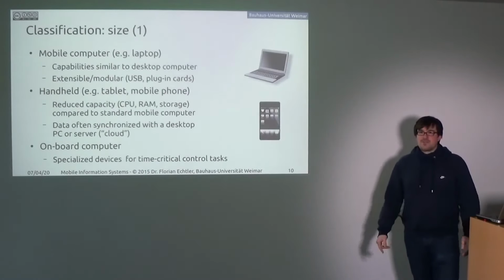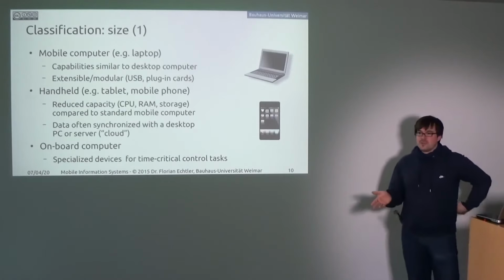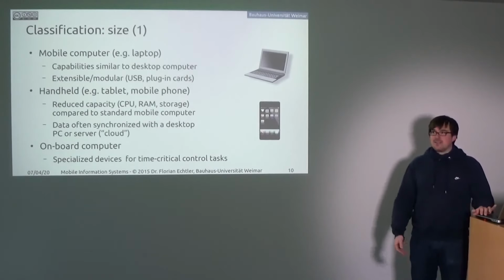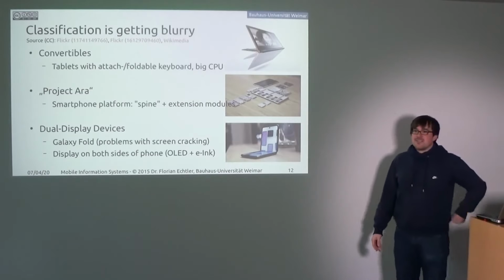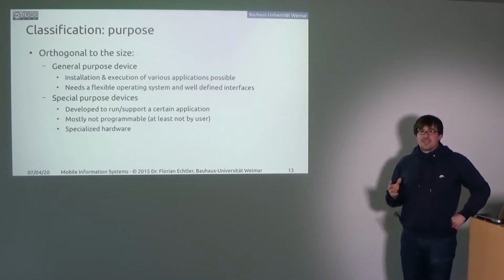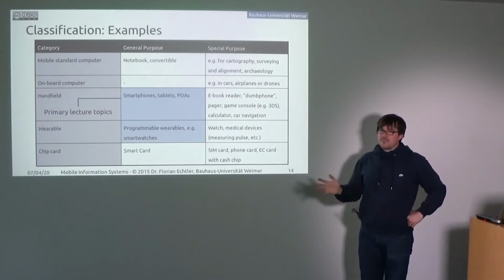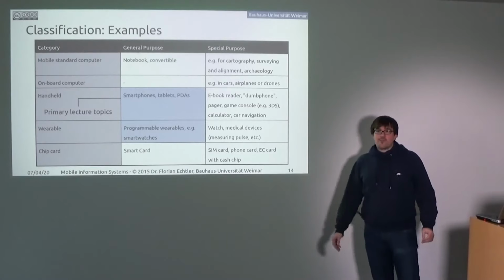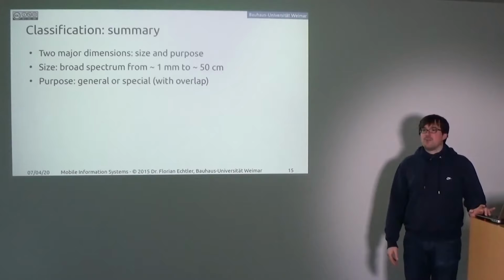MIS - Lecture 01.1 - Introduction